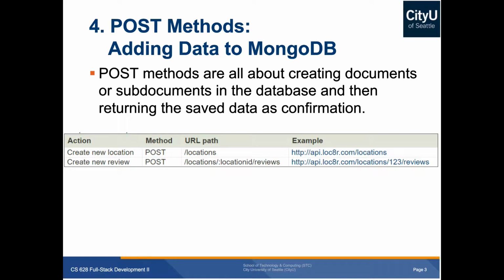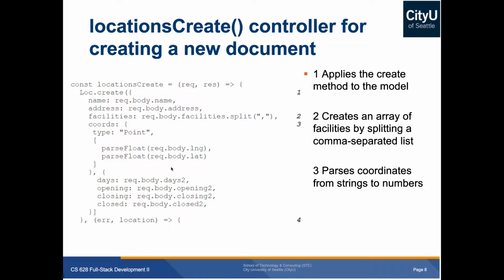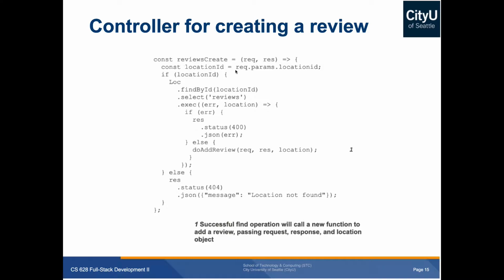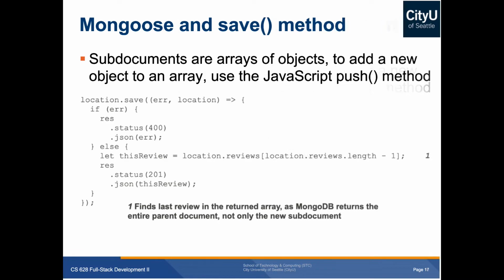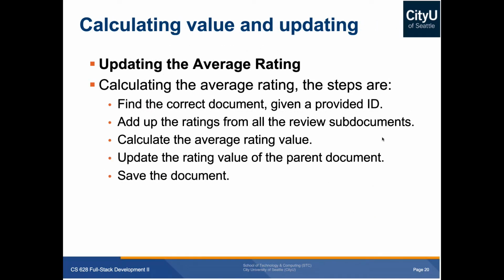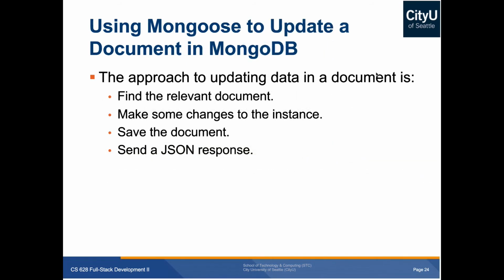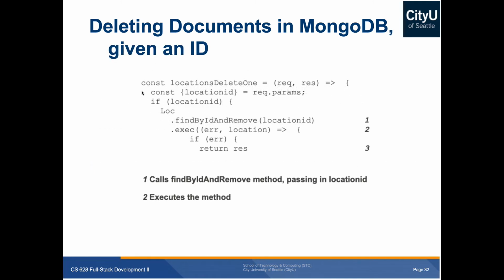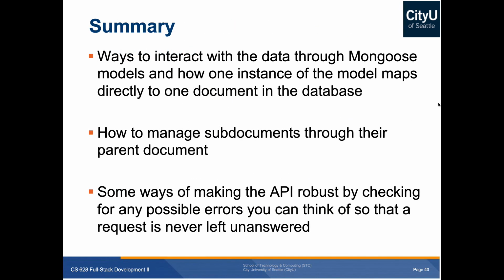CS 628 Module 08 - Writing REST API Part II